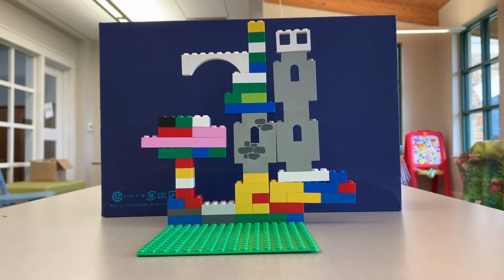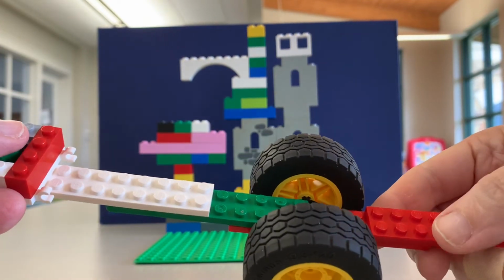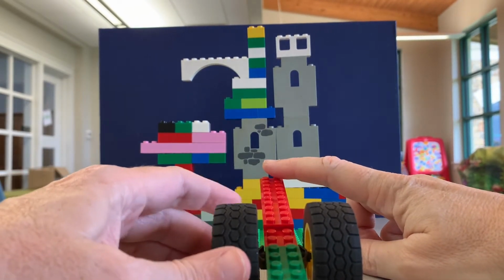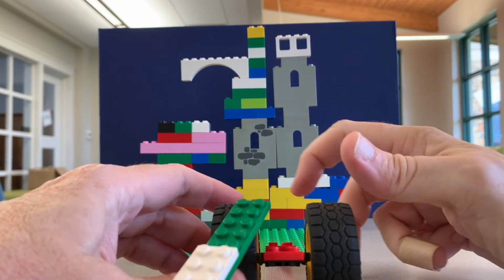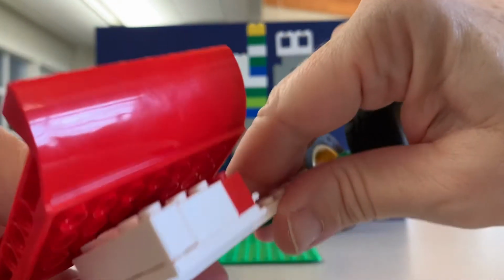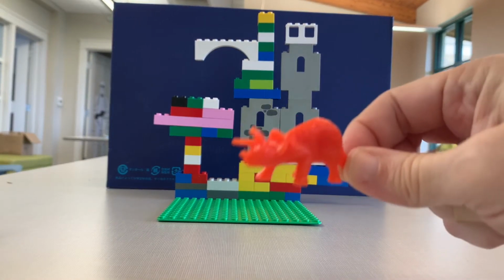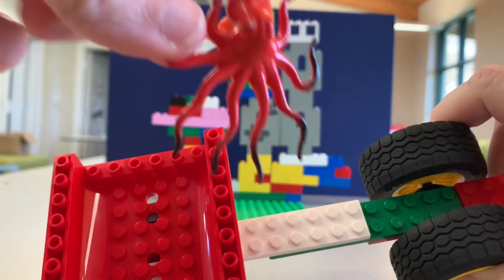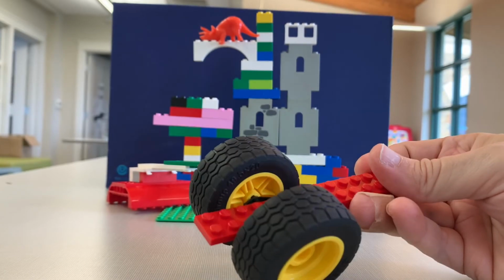LEGO Challenge: Castle Siege Catapult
Ms. Kathy from the Maumelle library demonstrates how to make a catapult with LEGOs!